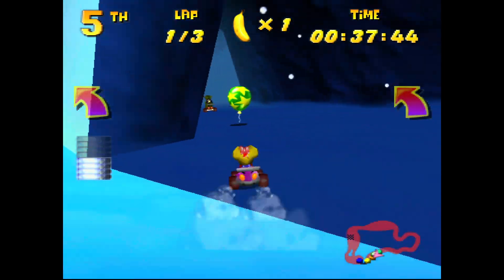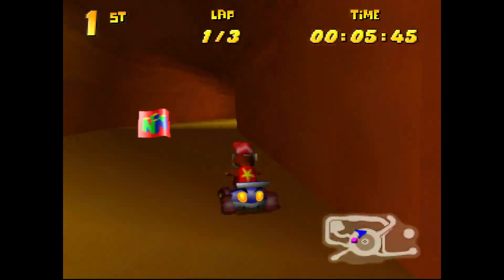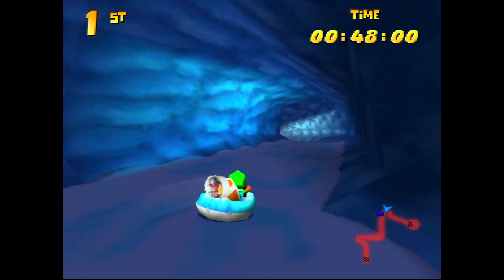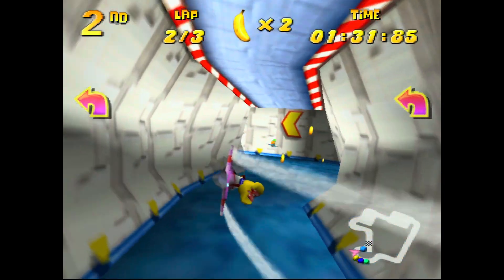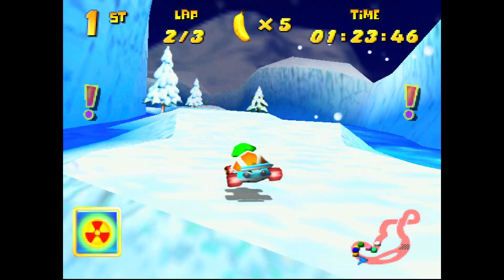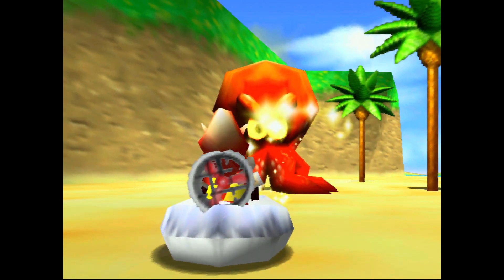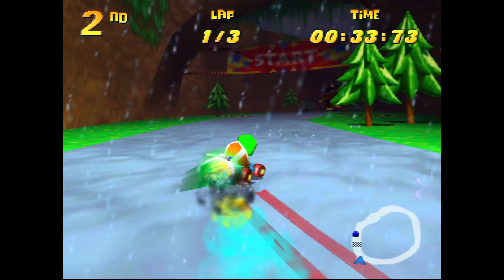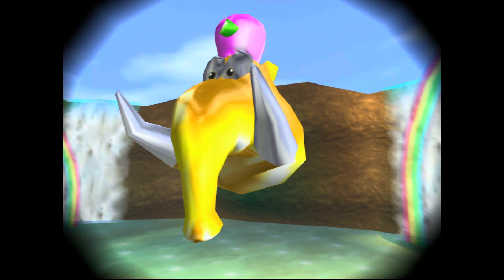Here's why you need to play Diddy Kong Racing!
I firmly believe Diddy Kong Racing is up there with Mario Kart 8 and Mario Kart Wii as one of the all time greats in arcade kart racers. There's plenty to love so sit back relax and let me tell you why you need to play or revisit this icon of the late 90's.